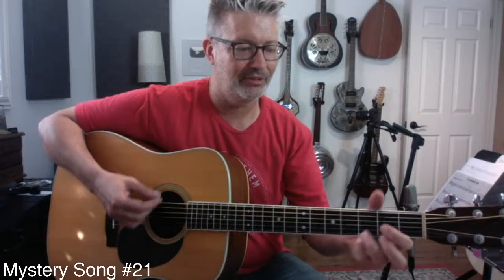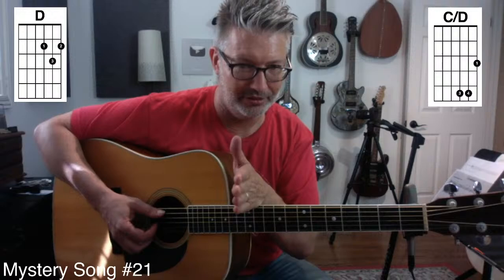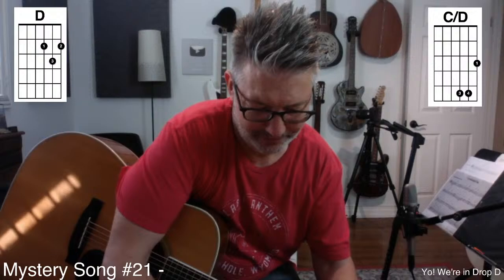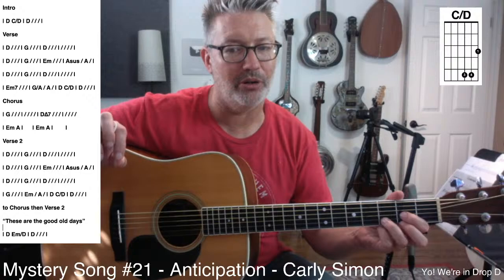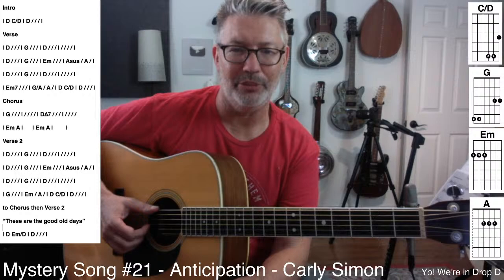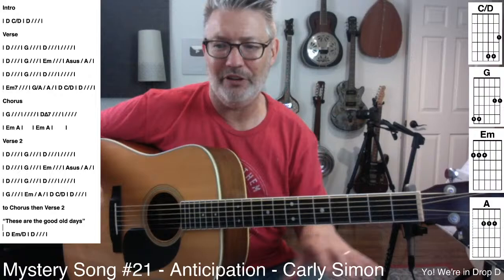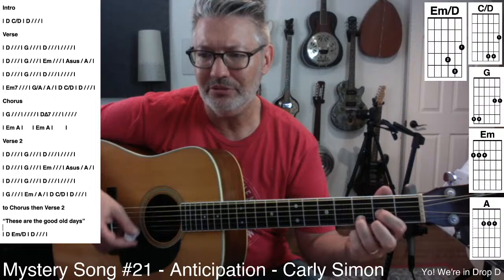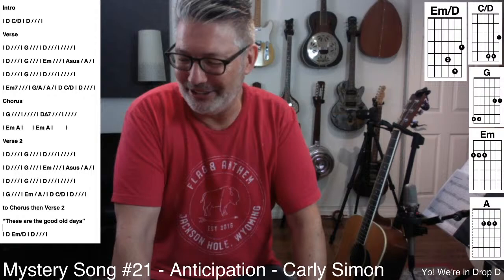Lesson #264 - Mystery Song #21 - Carly Simon - Anticipation | Tom Strahle | Pro Guitar Secrets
MY GEAR -  (commissioned earned)

Production Tools -